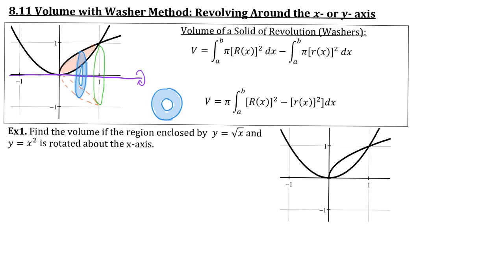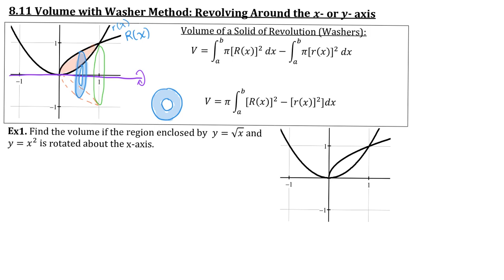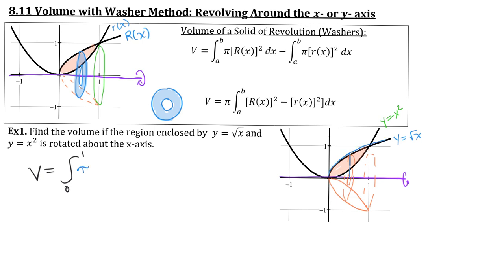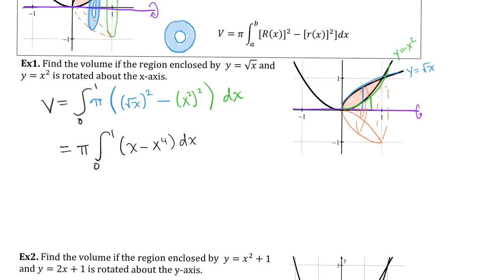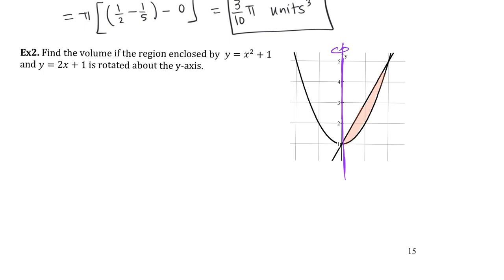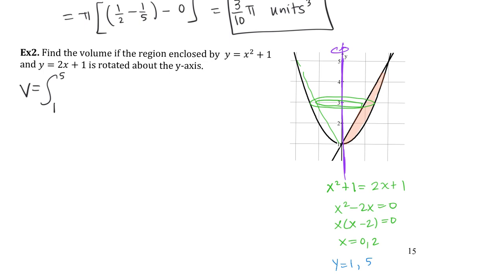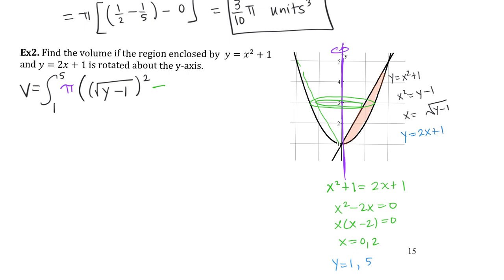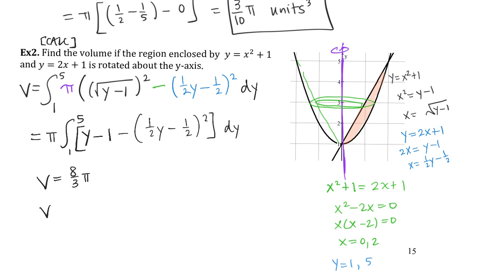8.11 Volume with Washer Method: Revolving Around the x- or y-axis